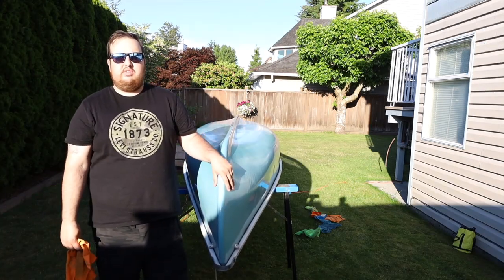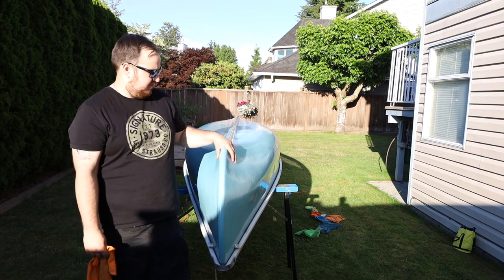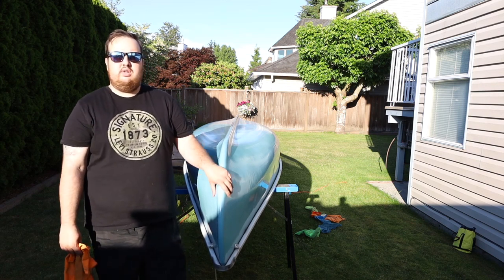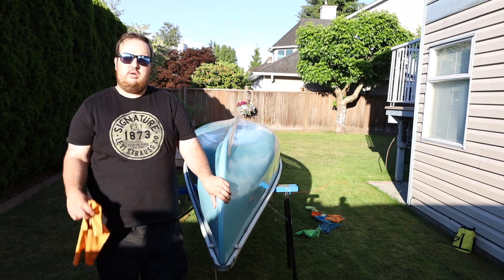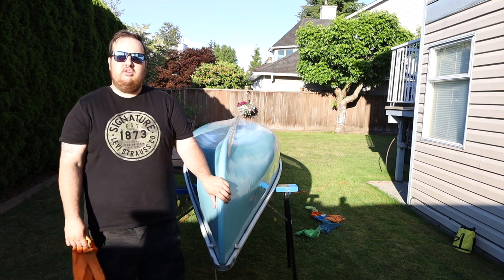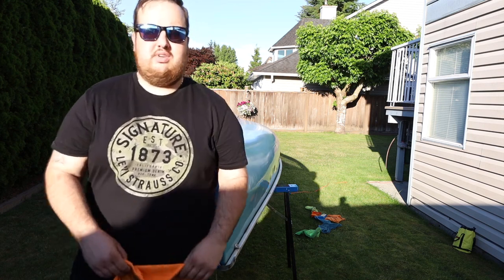Canoe Revive - Time Lapse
Today we brought are canoe back to life after sitting for a year out in the weather its time to bring back to its original self.